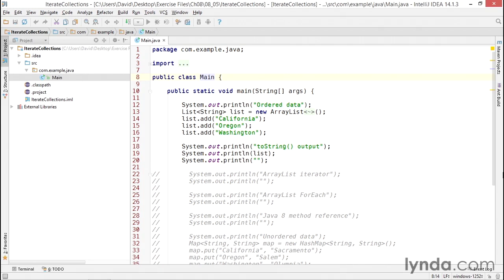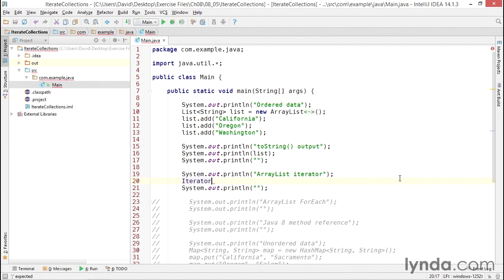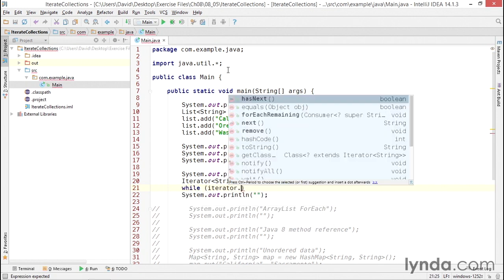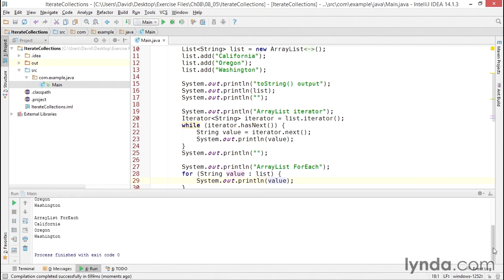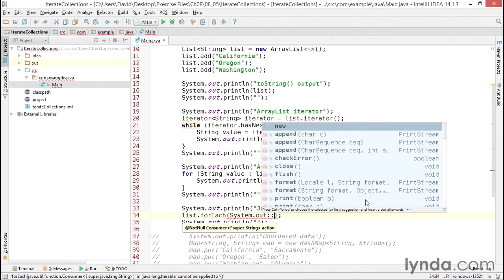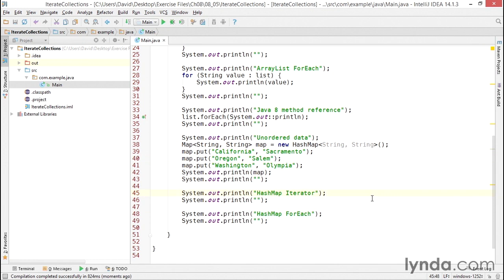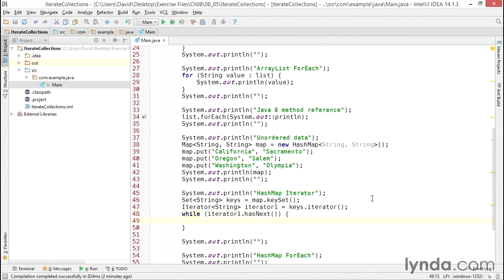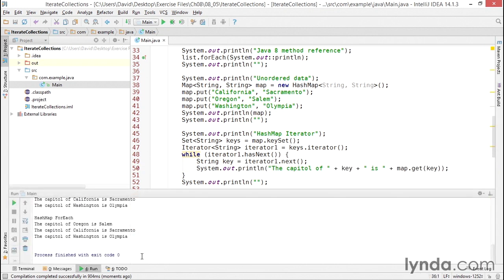1 056 Looping through collections with iterators and foreach